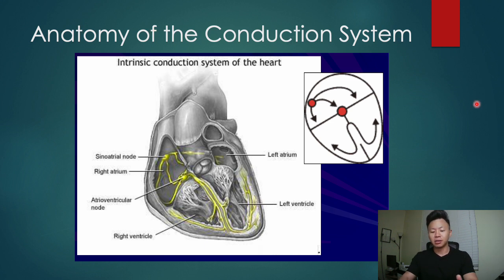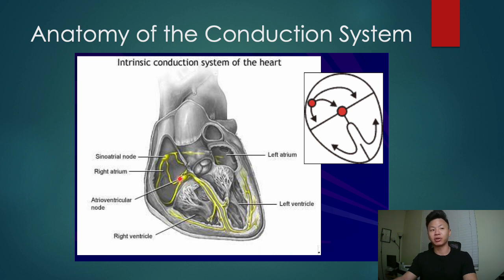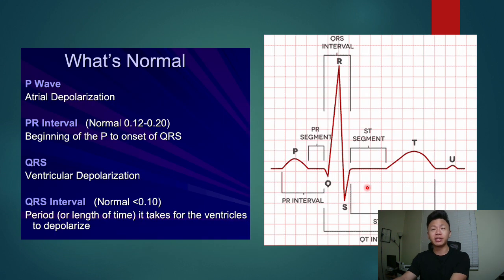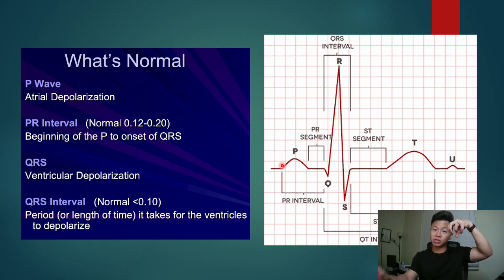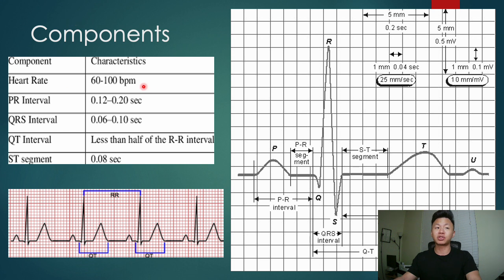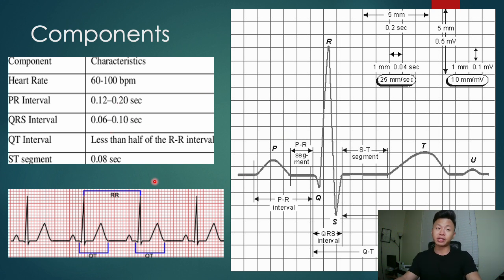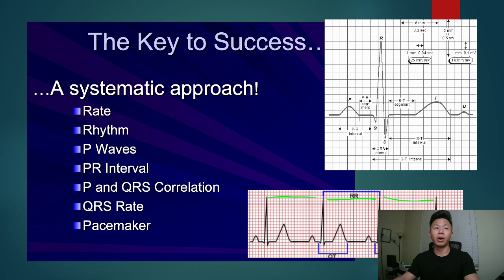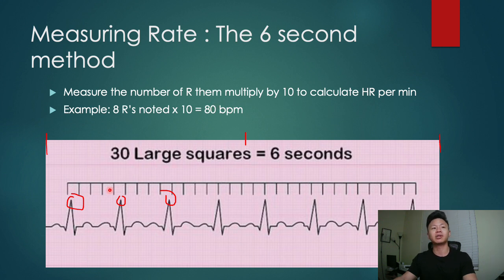Interpreting Cardiac Rhythms Part 1, The Basics - Patrick Liquete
In this section, we discuss the basic components and requirements of reading a normal EKG/ECG strip.

Topics:
- electrical conduction of the heart
- PQRST wave
- 6 second method